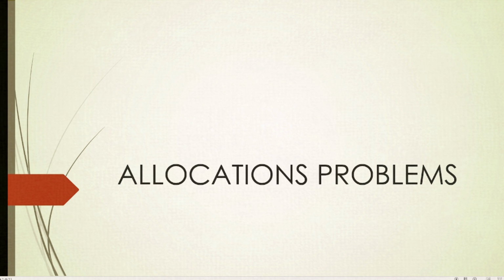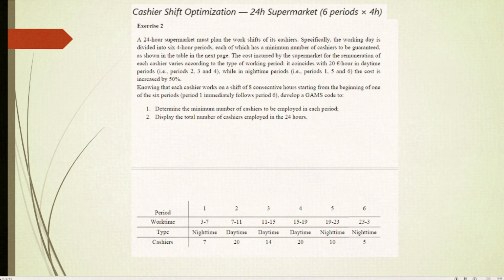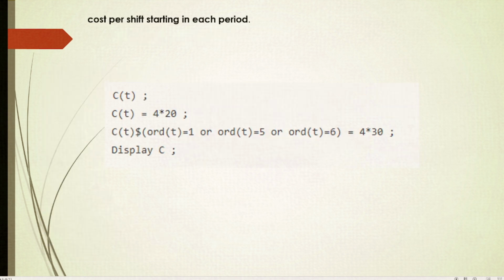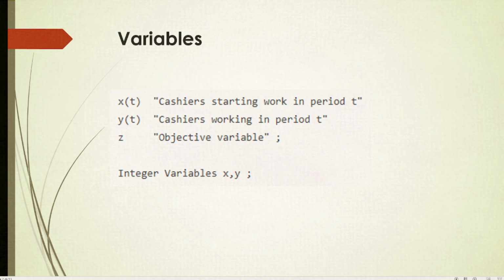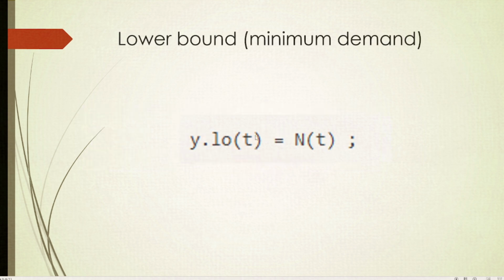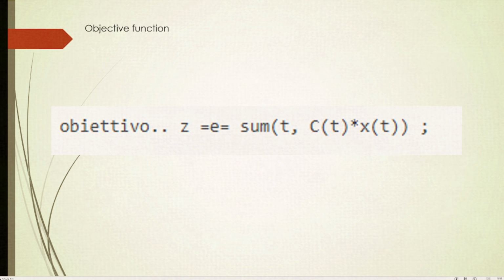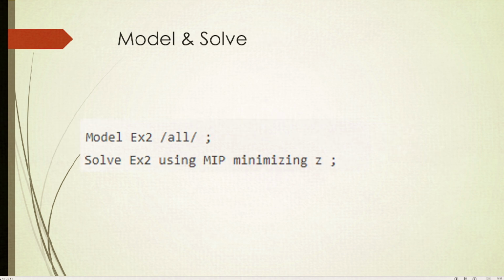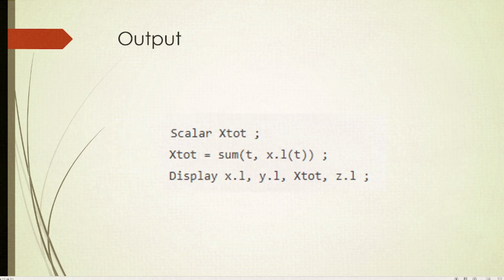Allocation Problems in GAMS | Resource Assignment Optimization Explained Step by Step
In this video, I solve an allocation problem using GAMS.
The objective is to assign resources to tasks (or products to machines) in the most efficient way, while respecting capacity and demand constraints and minimizing total cost.

We go through step by step:

Defining sets for resources and tasks

Parameters for costs, capacities, and requirements

Decision variables for allocation amounts

Balance constraints for supply and demand

Objective function to minimize total cost

Solving the model and reading results

This is a classic allocation problem in management engineering and operations research, explained clearly and practically for students and professionals.